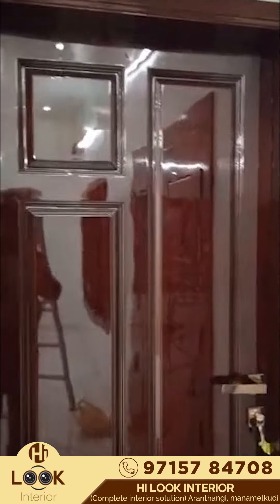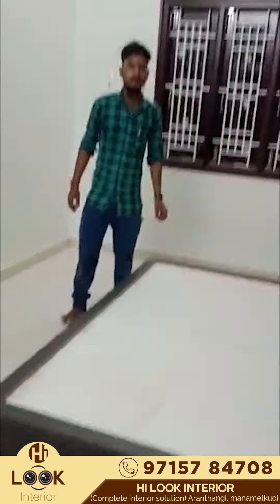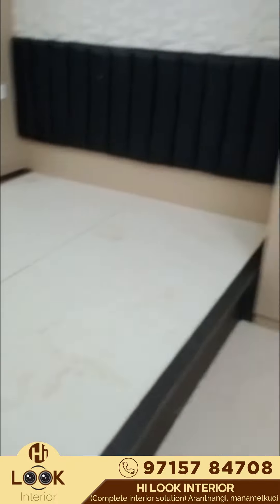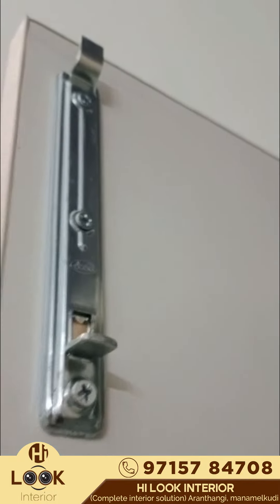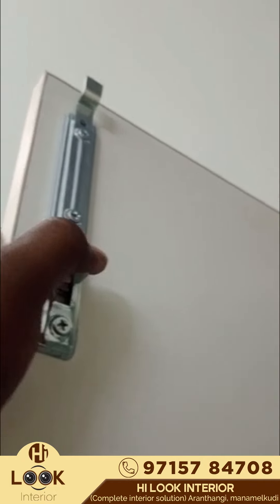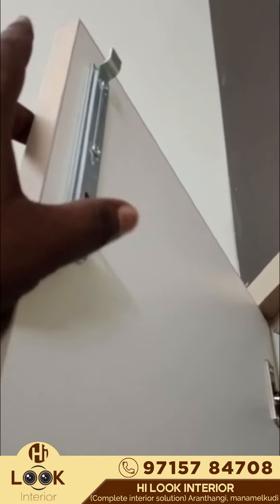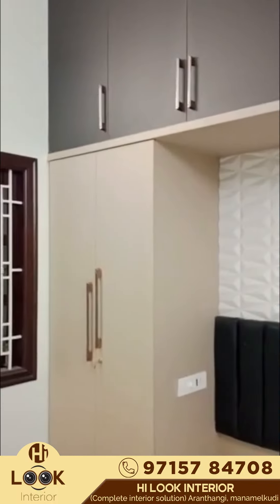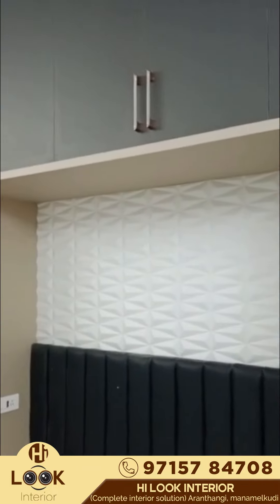😍🤩Get A Great Room Interior with Glossy Door | Hi Look Interior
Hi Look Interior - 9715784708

Hi Look Interior,
(Complete Interior Solution)
Aranthangi, Manamelkudi.